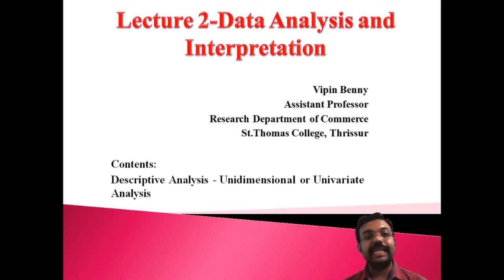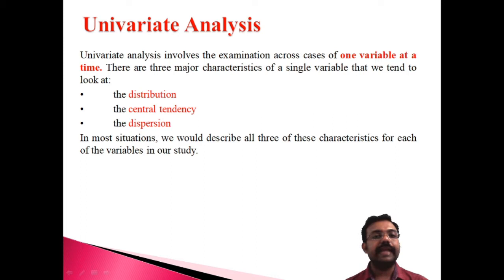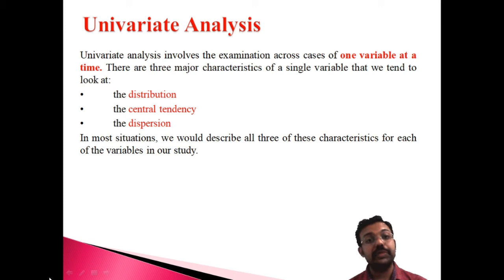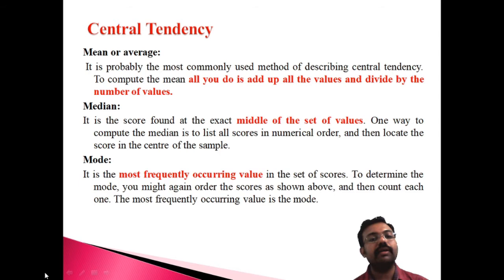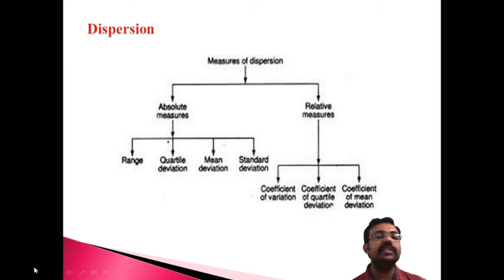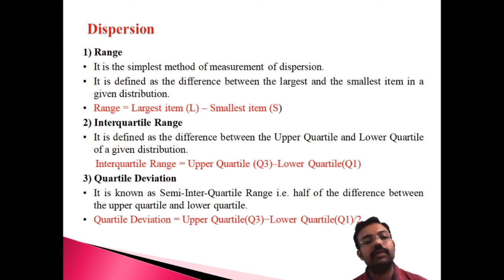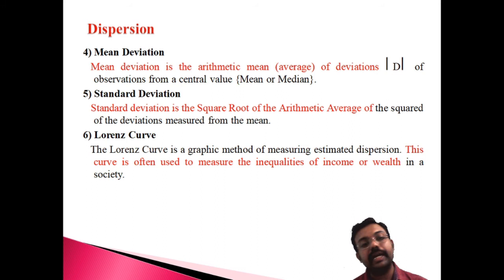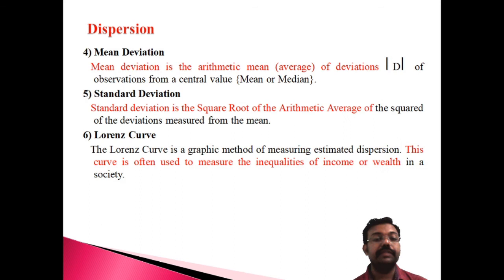#2 Data Analysis |Qualitative and Quantitative Data | Research Methodology for Social Science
Lecture 2 - Data Analysis and Interpretation | Descriptive Analysis:-  Uni variate or Uni dimensional  Analysis | Measures of Central Tendency |

Lecture 1 - Data Analysis and Interpretation

Lecture 2 - Data Analysis and Interpretation

Lecture 3 - Data Analysis and Interpretation with SPSS

Lecture 4 - Data Analysis and Interpretation

Lecture 5 - Data Analysis and Interpretation

Lecture 6 - Data Analysis and Interpretation

Lecture 7 - Data Analysis and Interpretation

Lecture 8 - Data Analysis and Interpretation

Lecture 9 - Data Analysis and Interpretation

Lecture 10 - Data Analysis and Interpretation

Lecture 11 - Data Analysis and Interpretation

Lecture 12 - Data Analysis and Interpretation